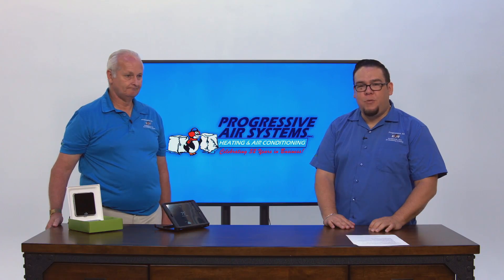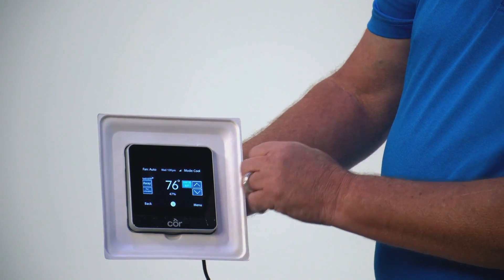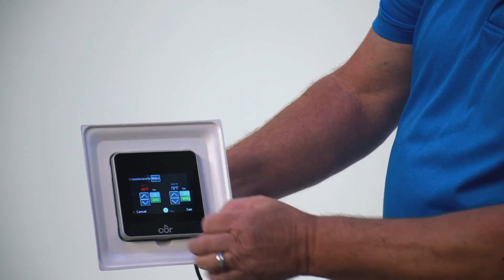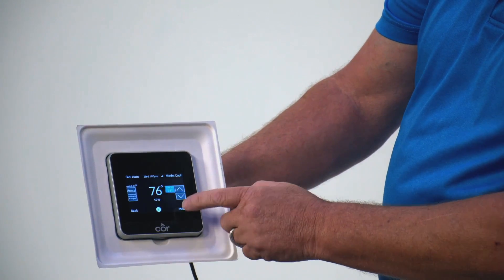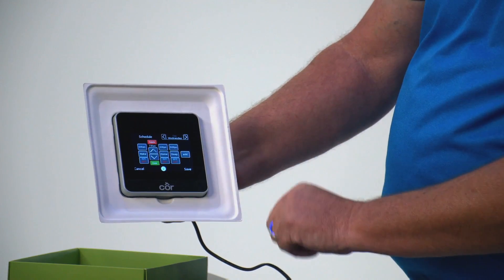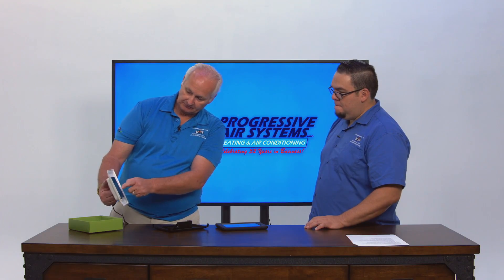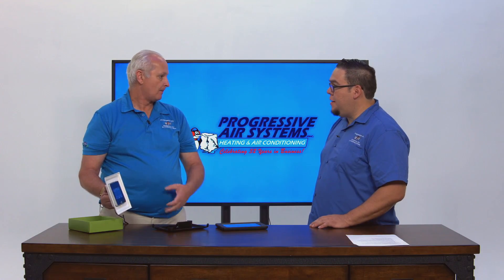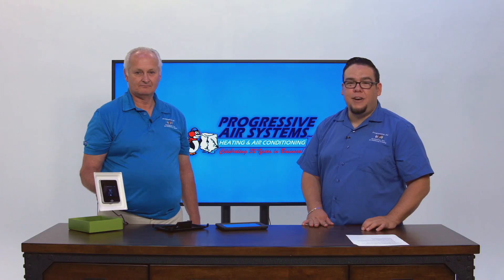Smart Thermostat Installation Information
Episode 07 - Tom talks about the setup of smart thermostats